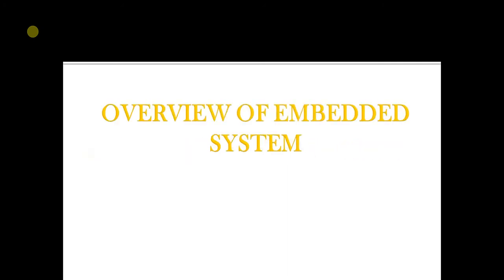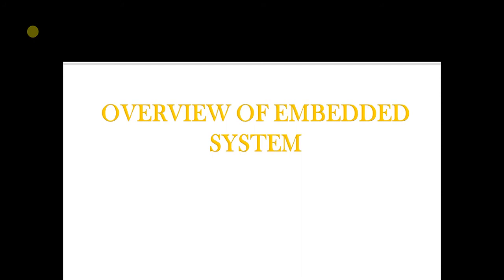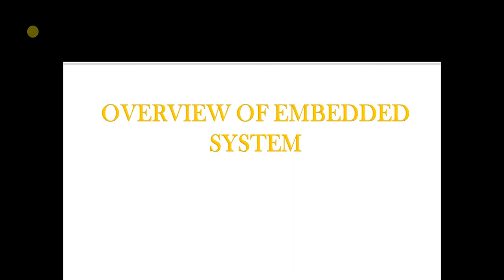EMBEDDED SYSTEM BASICS- I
overview of embedded system